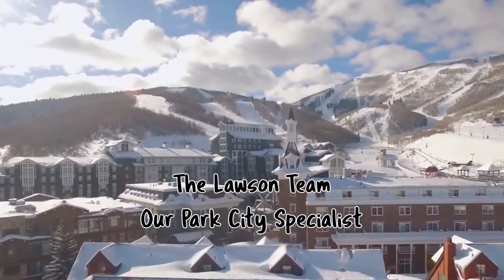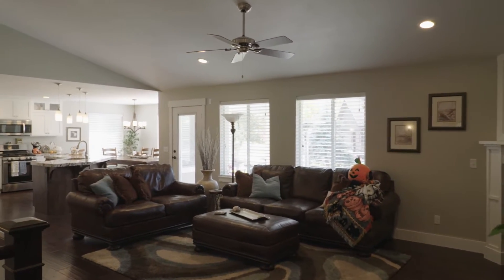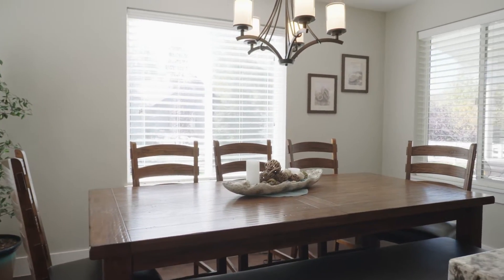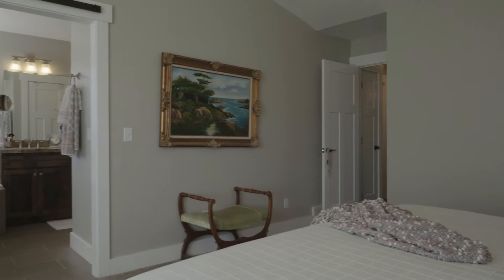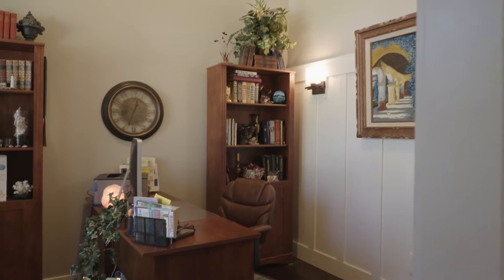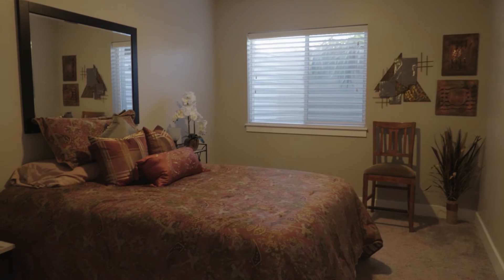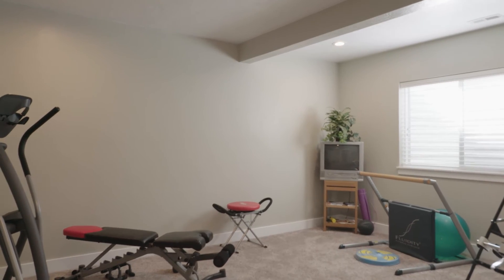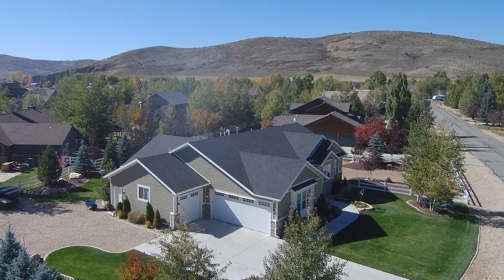795 Oak Ln Francis UT